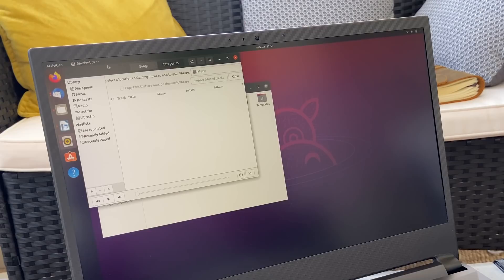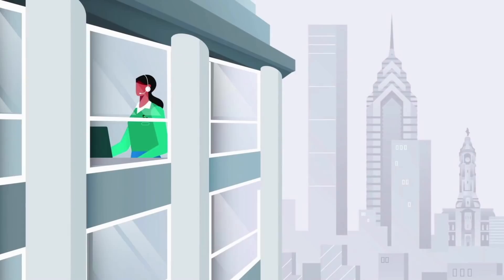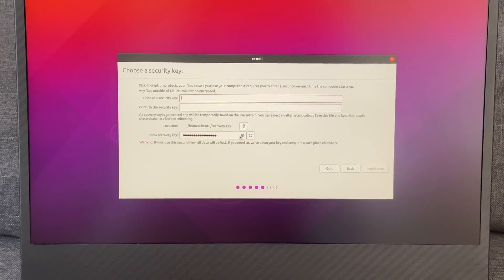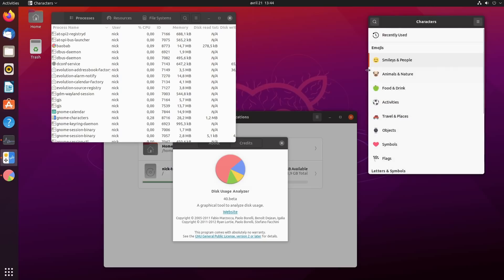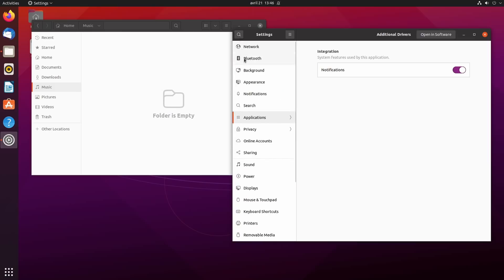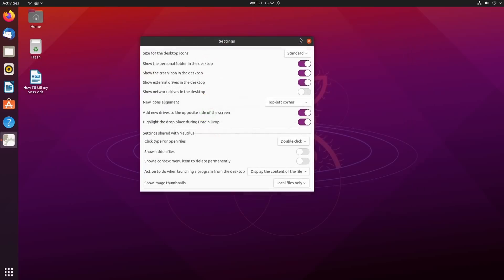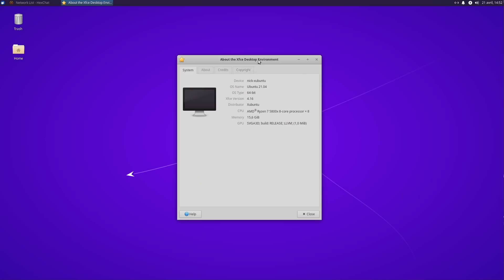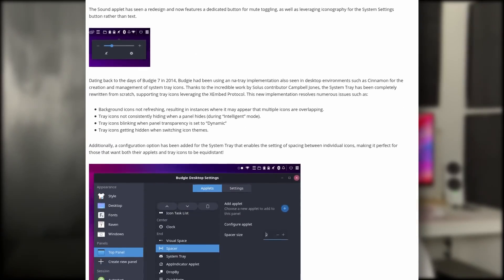Ubuntu 21.04: Yes, there ARE new features - Review + variants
for a 100$ credit on your new Linode account!

Ubuntu 21.04 is here! It's definitely not the most feature packed release of the last 2 or 3 years, and there are some disappointing omissions, but there are still a few things to talk about, so let's get into it.

The first thing of note is that Ubuntu 21.04 uses Wayland by default.
Pipewire is also included, so the screen sharing and recording issues of using Wayland are solved for most people.

As an intermediate release, Ubuntu uses the Linux kernel version 5.11.
On the installer side, you also get the option to create an recovery key if you decided to encrypt your hard drive.

You'll find a host of updated default apps, as always, with Firefox 87, LibreOffice 7.1 and Thunderbird 78.8.

In terms of Updates, Ubuntu 21.04 is a weird hybrid: it mixes elements from GNOME 40, and elements from GNOME 3.38.5.
Now, officially, from the system settings, you'll see the release number is 3.38.5, and the GNOME shell very much reflects that.

In the meantime, they still shipped some new app versions from GNOME 40, the System Monitor with its new tab icons, the Characters app, which is now a responsive app and should be usable on Linux mobile devices, and Disk Usage Analyser. None of the major, day to day apps are updated, though: no Nautilus, no GNOME Software 40 here, you'll get the same versions you used to have on 20.10.

Now, that's not to say that nothing has changed!
Apart from the new default wallpaper, which represents this version's codename, Hirsute Hippo, the shell has also been tweaked a little bit.

It's now in dark mode by default. previously, you had white elements when opening the clock applet, or the system menu, now it's all dark mode, and a lot easier on the eyes. The application menus in the top bar, and the quick lists on the dock will also use that dark theme.

You'll also get a little bell icon next to the clock in the top bar to indicate when you have unread notifications, instead of a small dot, which is easier to understand, I guess, and it will also be used to indicate when you're in do not disturb mode.

Everywhere where symbolic icons are used, like the small triangles that let you dig down into sub menus in the shell, on in the emoji picker, the icons have been made thinner. That's a really small, subtle change, though.

The theme for apps has also been slightly altered, notably in lists: selecting an item isn't pure orange anymore, you'll get a less legible grey highlight, with a small orange bar on the left. I find this new look harder to read, but it does look more elegant.

New icons have also been added to the Yaru theme, including for gParted, Sound Recorder, the Transmission bittorrent client and the system backup app Timeshift.

File mimetypes icons now all sport a folded, rounded corner in the top right, for more consistency, and the LibreOffice icons have also been redesigned, although the difference is really minor.

Now, let's move on to the biggest change, probably, in Ubuntu 21.04, and that's how desktop icons are handled. THe previous Shell extensions didn't allow for drag and drop to and from the desktop, which was a major limitation. Ubuntu 21.04 now moves to Desktop Icons NG, or DING for short, which replicates the full functionality of the desktop icons of old.

You can drag and drop from the file manager to the desktop, and from the desktop to any folder. You can customize how things look and work with a nice, feature full settings panel, including icon sizes, which folders or items you want to view, sorting, placement, adding new drives to the right or left side of the screen, and more.

Finally, laptop users will have access to power profiles in the settings, letting them switch from balanced power, which is the normal mode, to "power save". These settings don't persist after a reboot though, so there is still a bit of work to do here. Still, it's nice to see that battery life is a focus here, because it hasn't been a very strong point for Linux in the past.